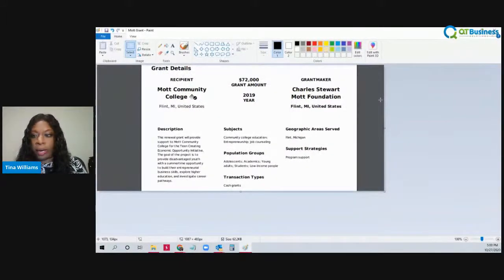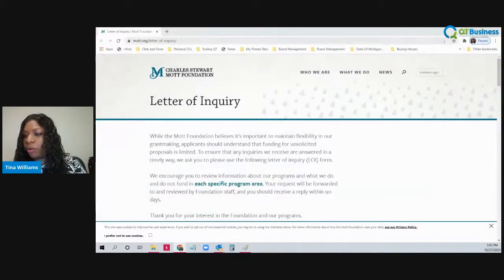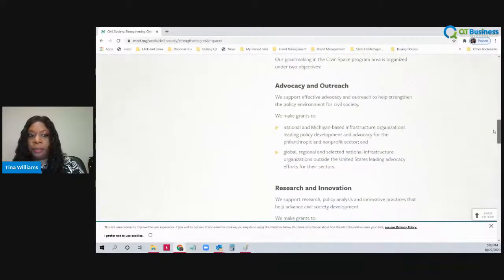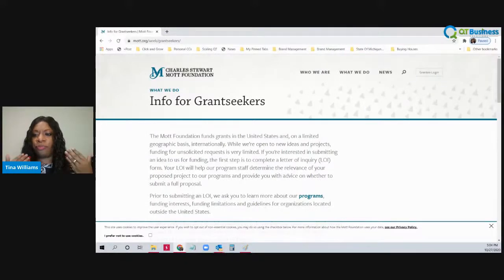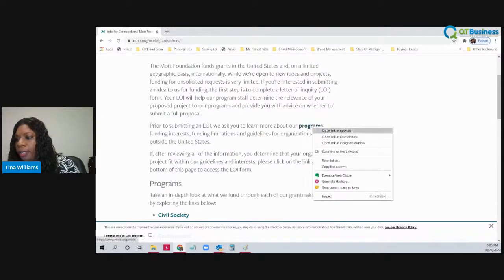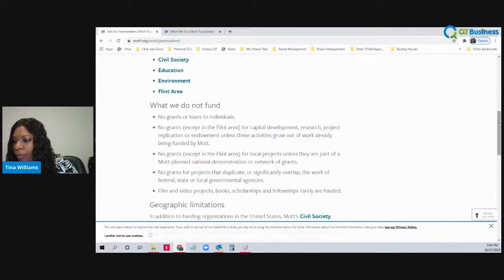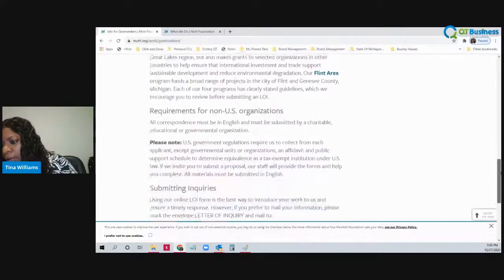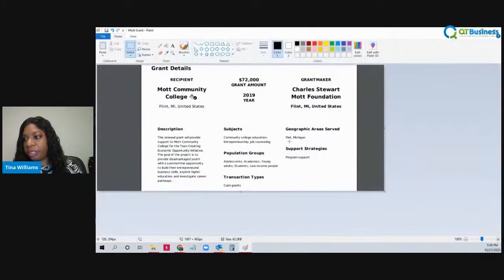Talk to Tina - Charles Stewart Mott Foundation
Overview of Grantmaker Charles Steward Mott Foundation